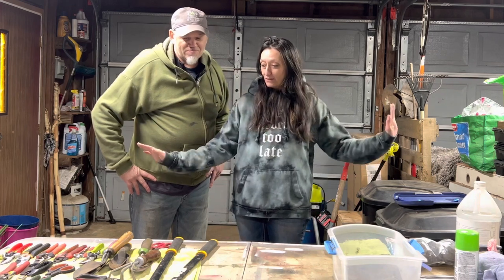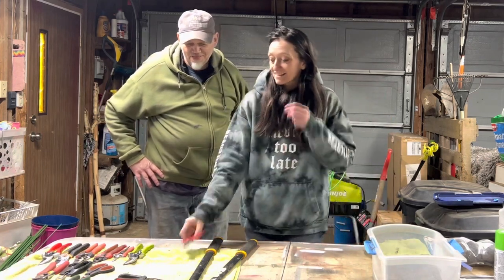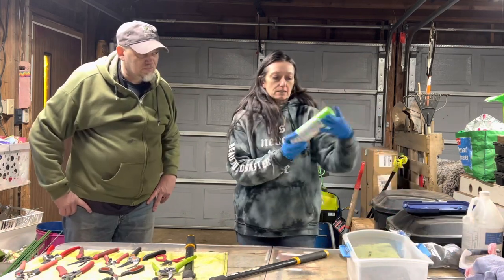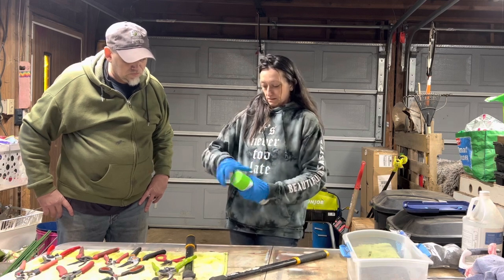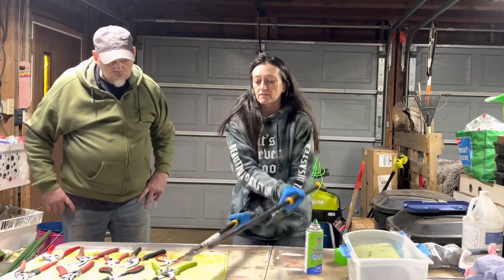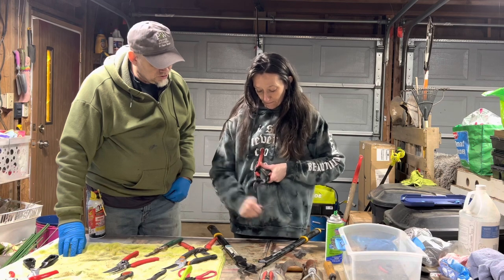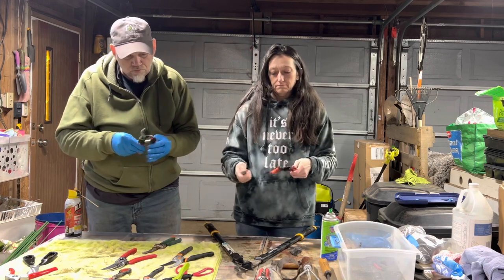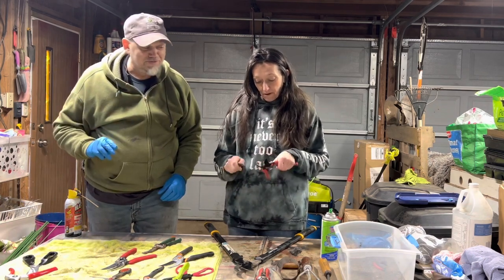Cleaning and Sharpening Garden Pruners, Shovels and more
Cleaning your garden tools preserves them to use for many years and sharpening the blades on pruners, shovels and hoes will ensure a clean cut every time you use the tools of your choice.
In this video I show how easy it is to clean up garden tools and sharpen them too.
Let’s get ready for spring!